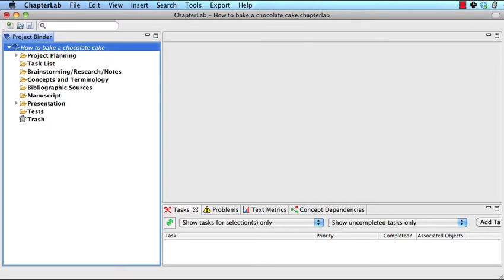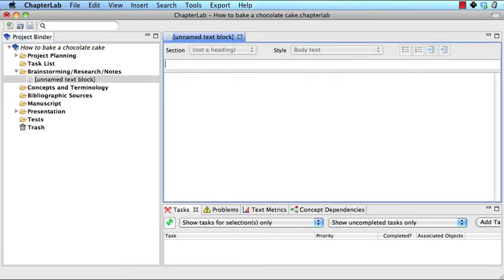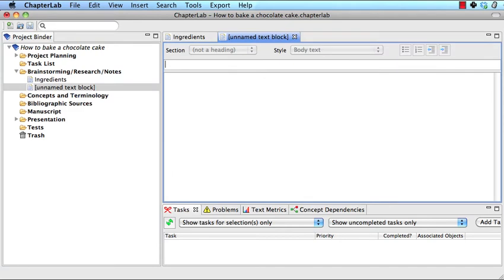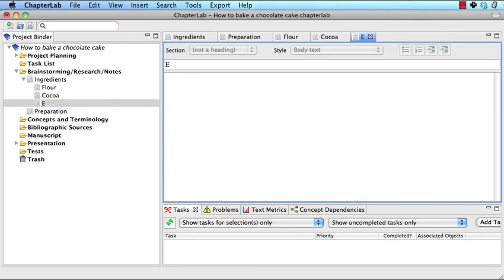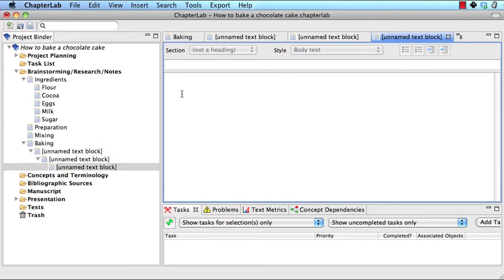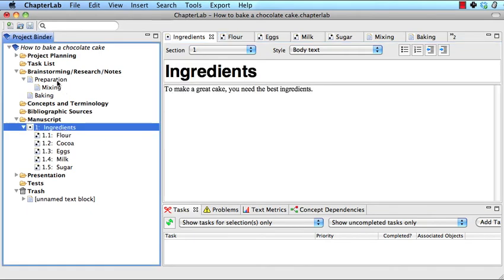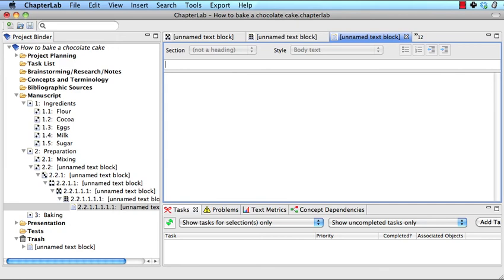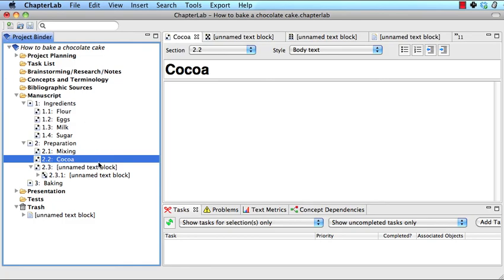ChapterLab Tutorial: Note-taking and outlining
This tutorial for the ChapterLab word processing app explains how to use the Brainstorming/Research/Notes folder for note-taking and outlining.